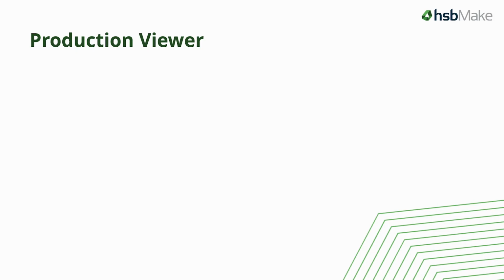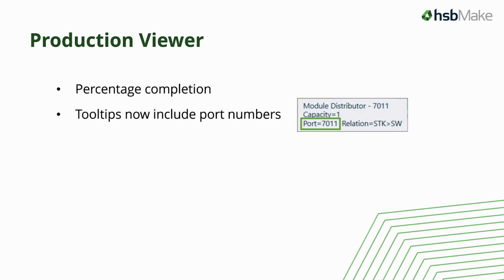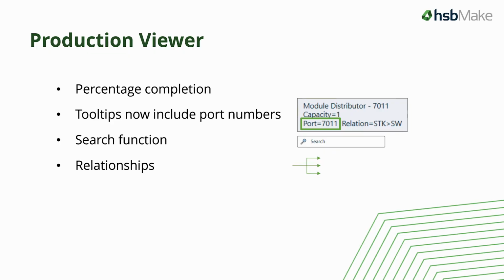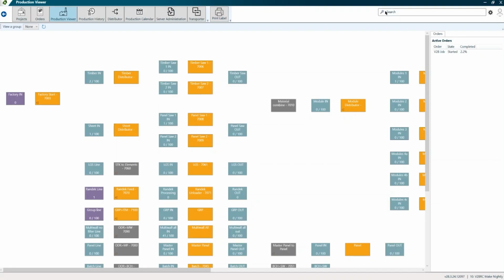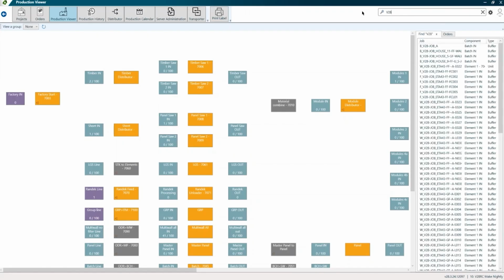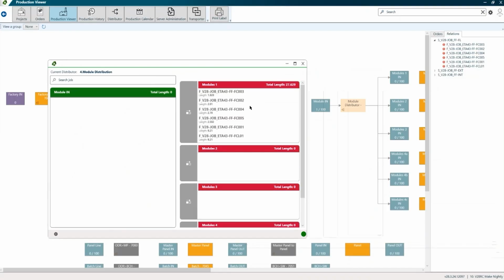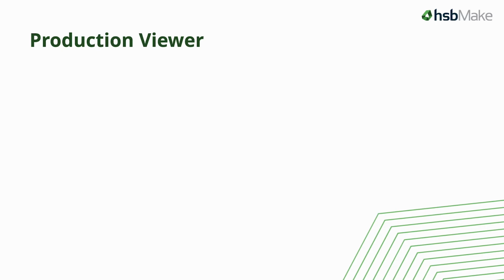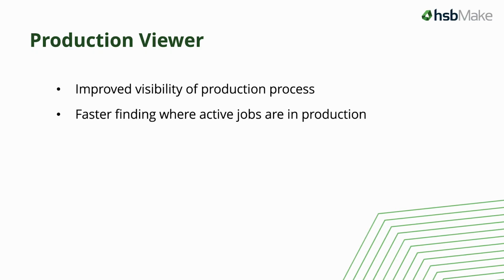Production Viewer | Introducing hsbMake 28 | Software for Offsite Manufacturing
The enhanced Production Viewer in hsbMake 28 gives your entire team a real-time, factory-wide overview of production with greater clarity and control.

Why it matters:
- Live visibility of workstation status across the factory
- Percentage completion displayed for every order in production
- Fast search to instantly locate items in production
- Clear display of relationship changes between units of work
- Detailed tooltips showing port numbers, capacity, and available jobs

With improved process visibility, clearer production relationships, and instant insight into job completion rates, your team can react faster and keep production moving efficiently.

Want to learn more about hsbMake and hsbcad's design and manufacturing solutions for offsite construction?